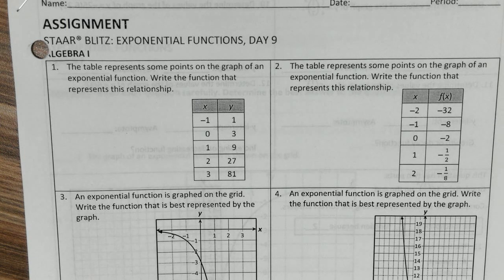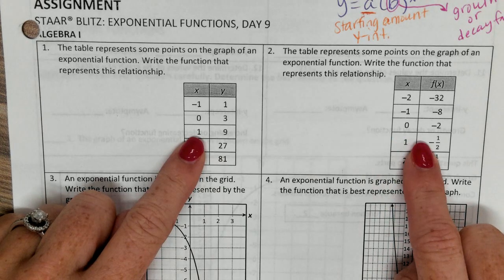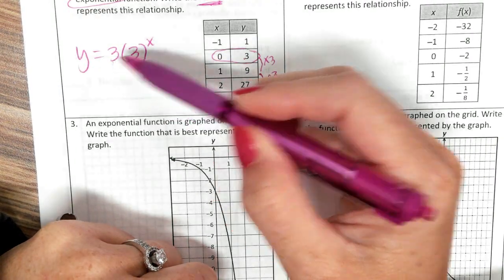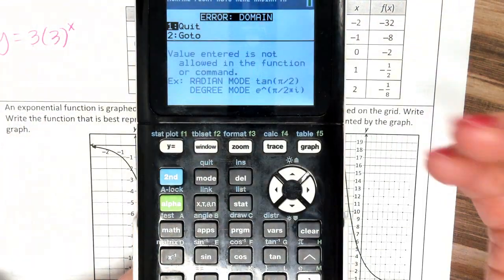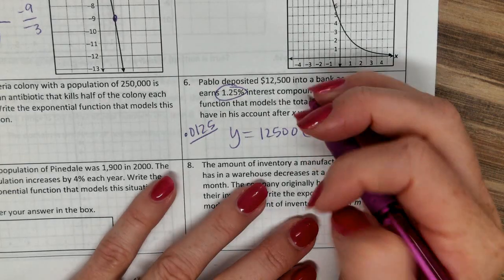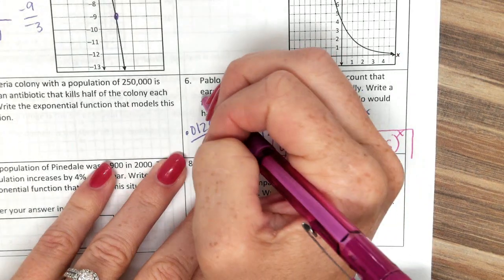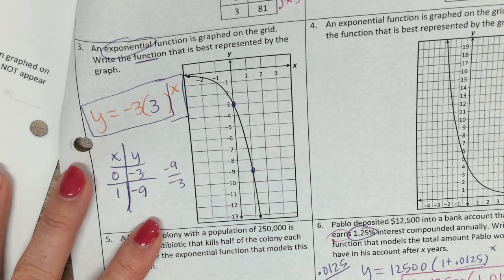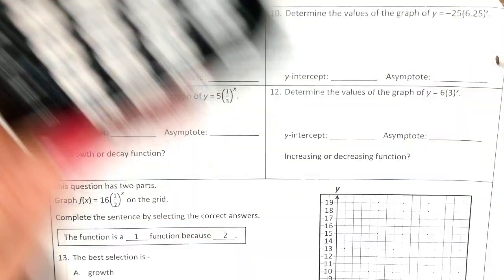Algebra STAAR Blitz Day 9